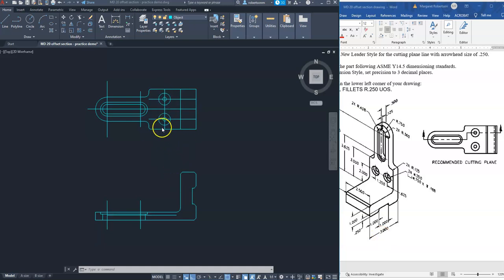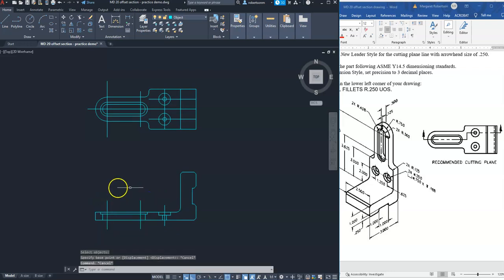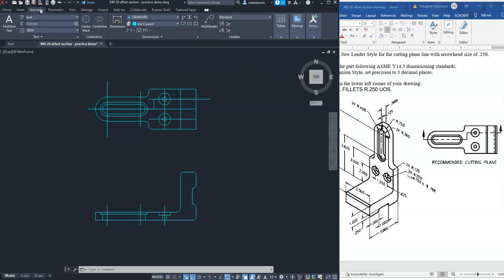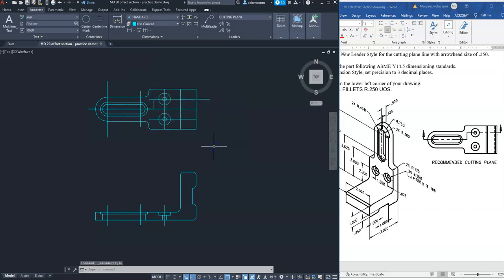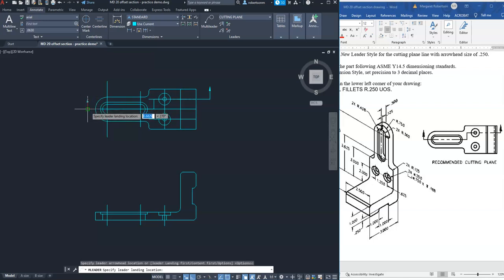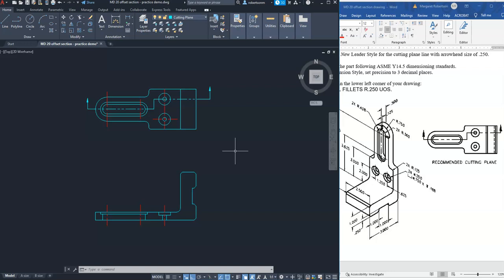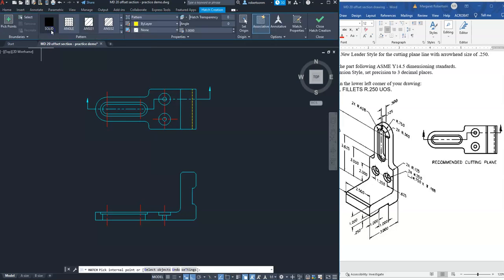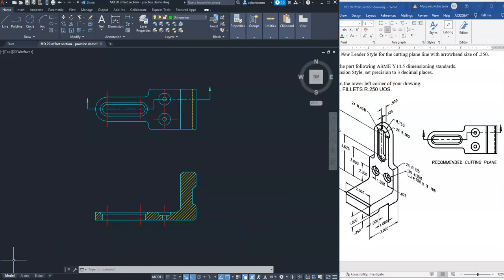MD20d offset dwg in CAD w hatching